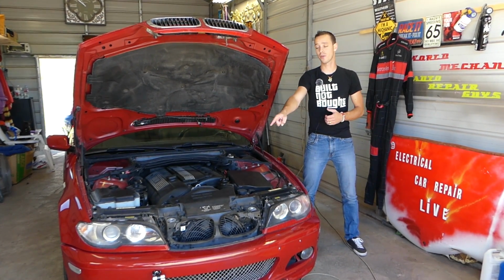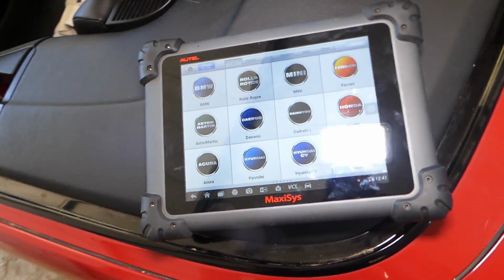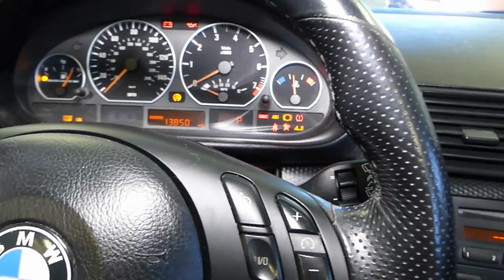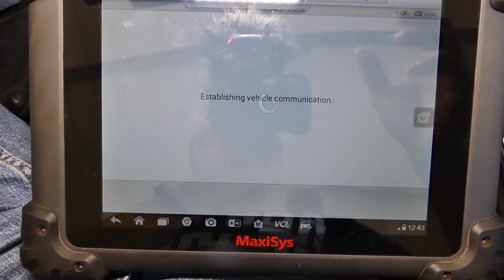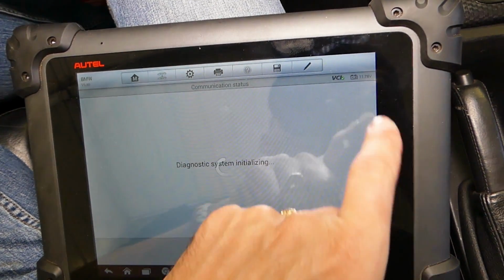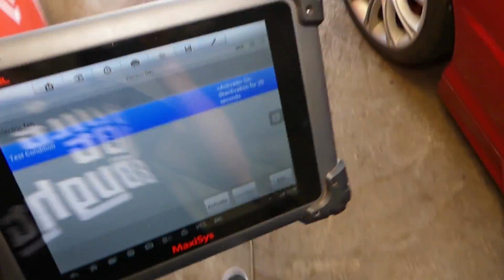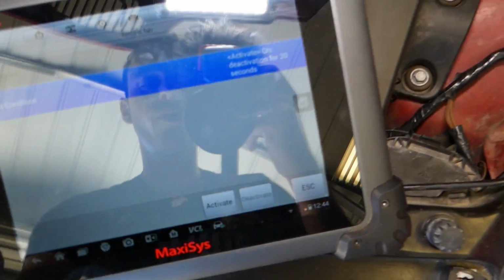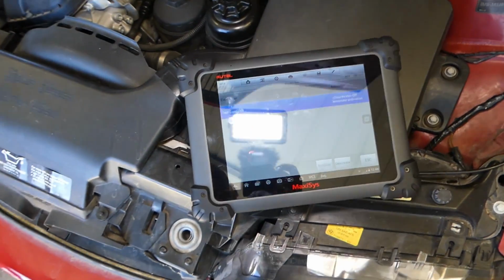HOW TO TEST RADIATOR FAN. Any Car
► CAR Scanner Autel
If your car is overheating and the radiator fan is not working in this video we will explain how to test your radiator fan and know for sure if the fan is working or not. After you test your radiator fan and if it does not turn on always check the radiator fan fuse and the radiator fan relay. After you replaced the fuse and the relay for the radiator fan, try to test it again if the fan is still not working check the wiring harness otherwise you either have bad radiator fan or bad fan module.

Products that we use and recommend:
► CAR Scanner Autel
► Panel Removal Set
► Assorted Fuses